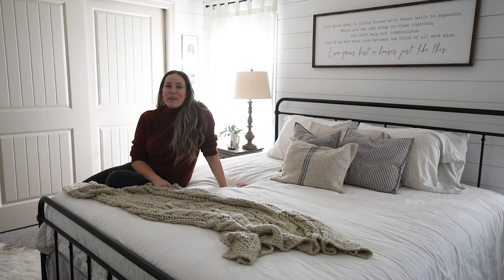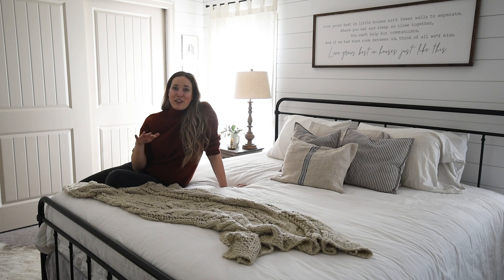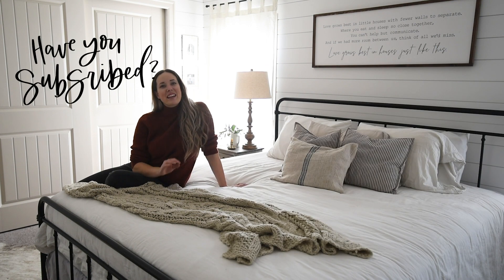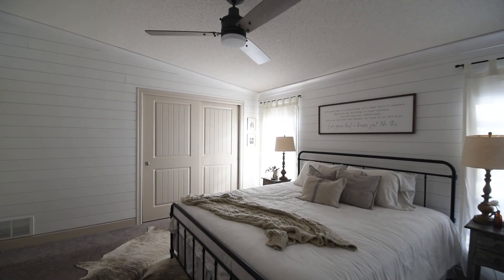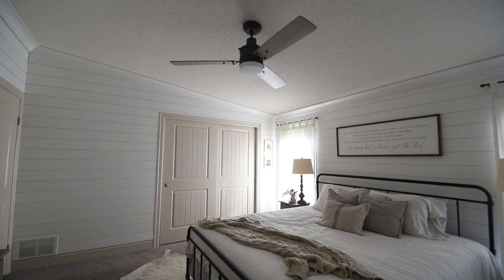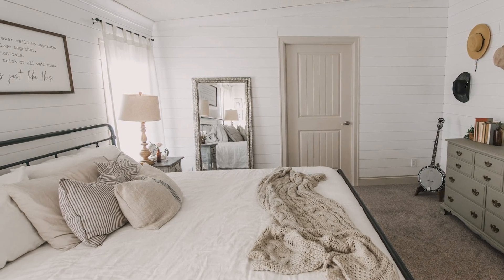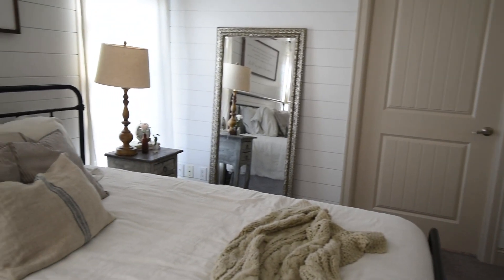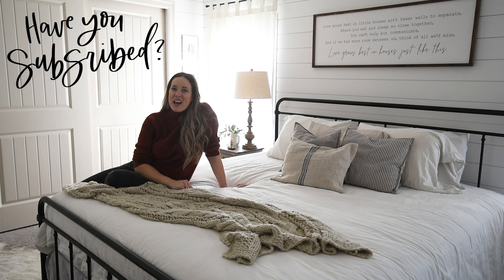Farmhouse Bedroom Makeover (Mobile Home Renovation)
Sharing a surprise farmhouse bedroom makeover... from top to bottom including aaall the shiplap in this mobile home renovation for family. This room is full of texture, neutrals, painted taupe doors and trim and lots of greenery.

Big thank you to the sponsors who helped pull this room makeover off:
Metrie, Emerson Fans, Wayfair Canada, and The Hazel Collection

Metrie Trim specifics: base MFPU161 / trim MFPU003 / crown MFPU900